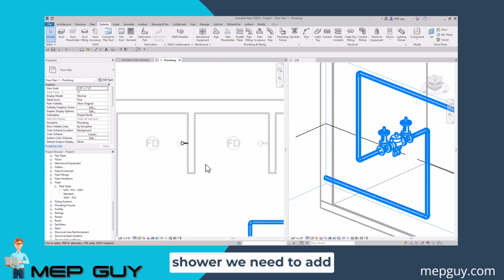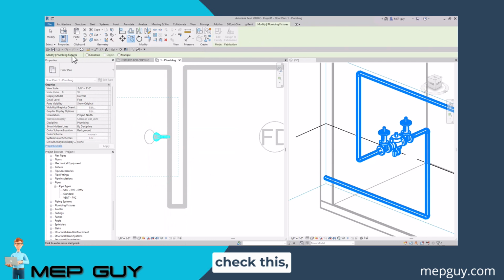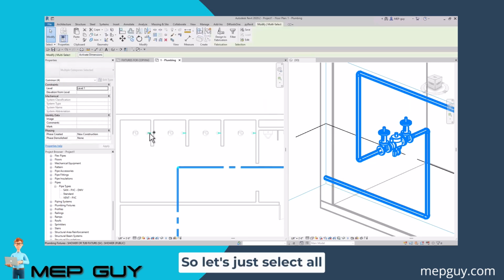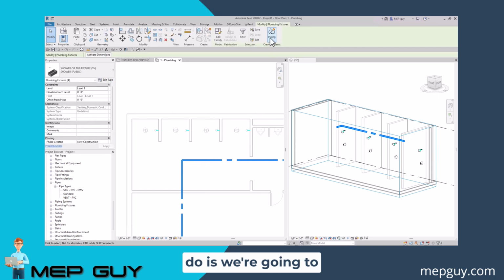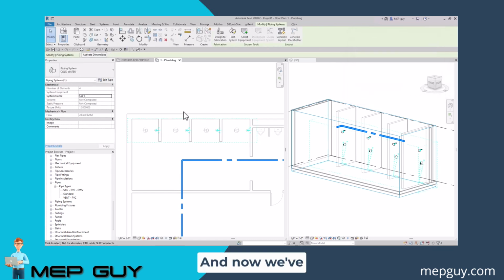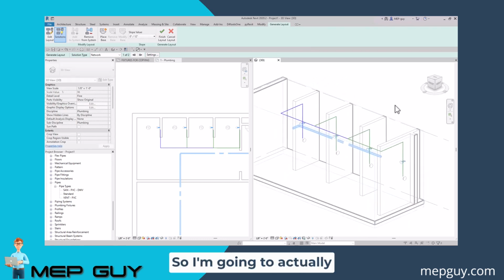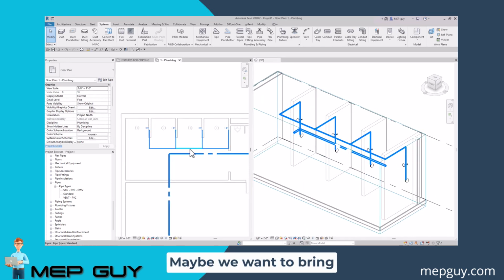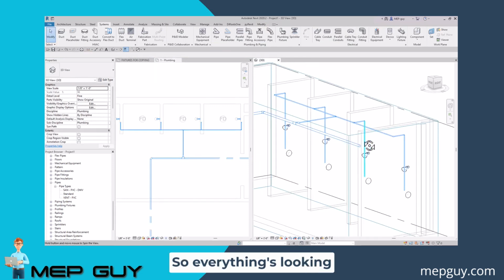Basic Pipe Modeling techniques in Revit MEP